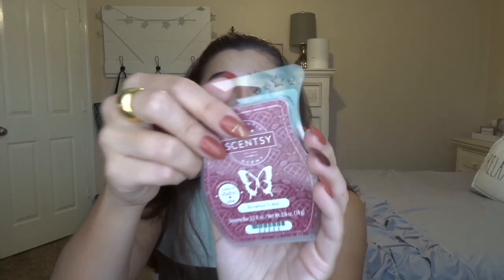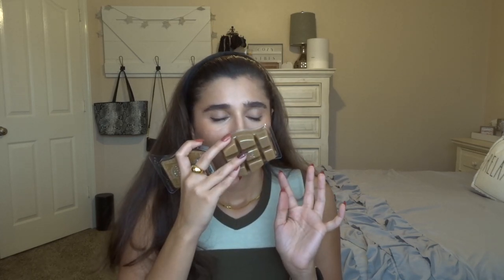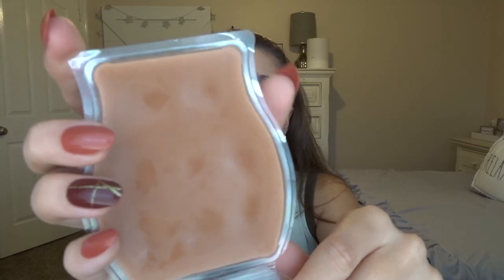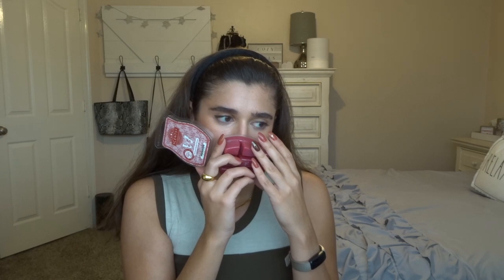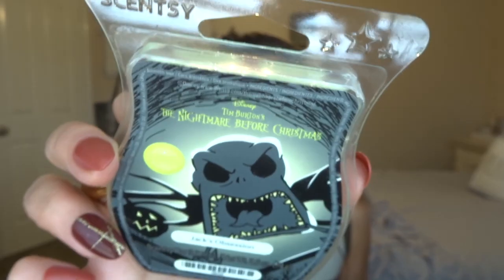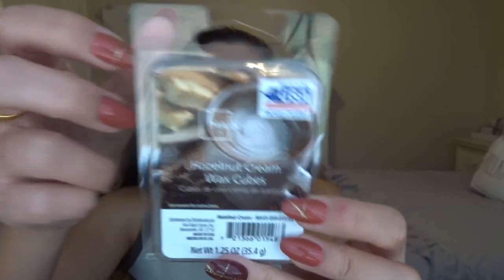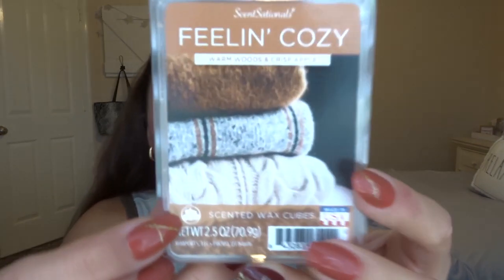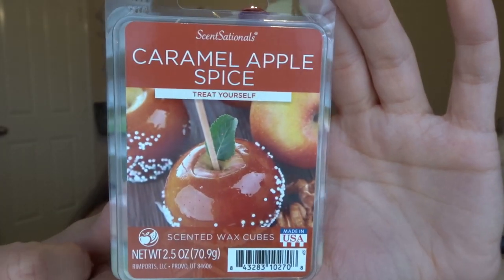FALL WAX HAUL | SCENTSY & WALMART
Hi everybody! Today I’m bringing you a Fall wax haul! Hope you enjoy!